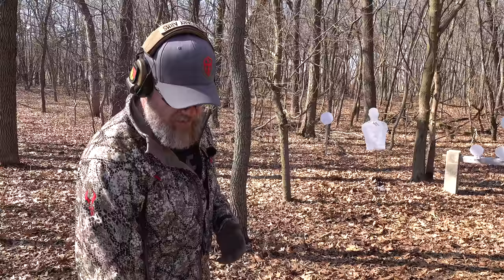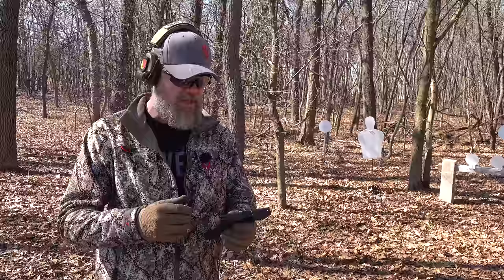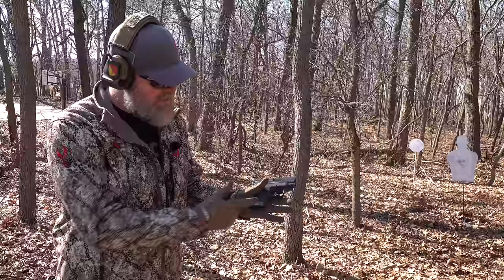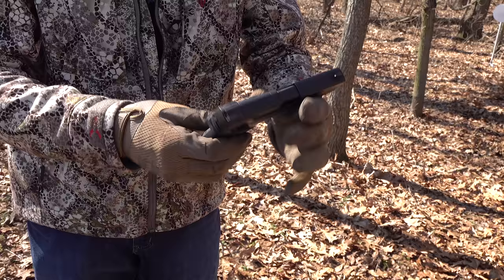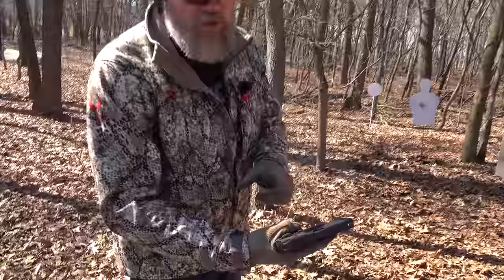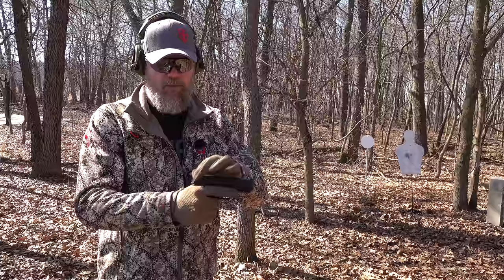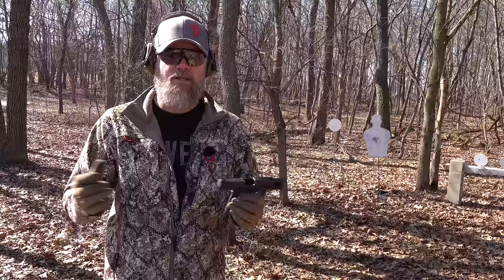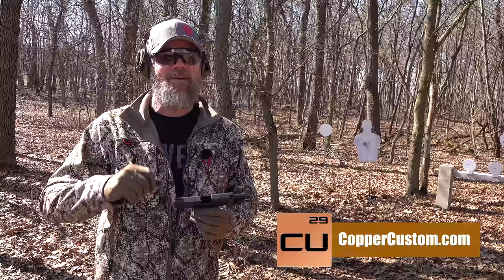Smith & Wesson EZ pistols - What's so easy about them?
My wife and Jason's wife have both shown interest in the S&W line of EZ pistols. Jason's wife opted for the earlier Smith and Wesson .380 EZ and my wife recently opted for the newer 9mm EZ. We talk about the features of the S&W EZ series of handguns, what makes them somewhat unique and how they work for those who might not have the strength or dexterity to use more conventional handguns for self defense.